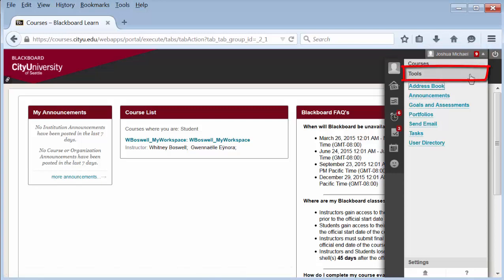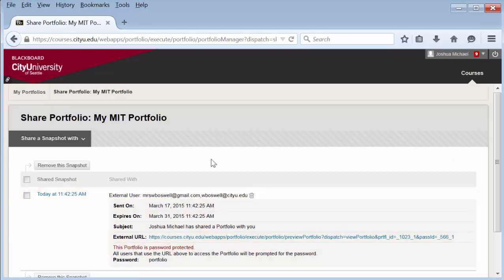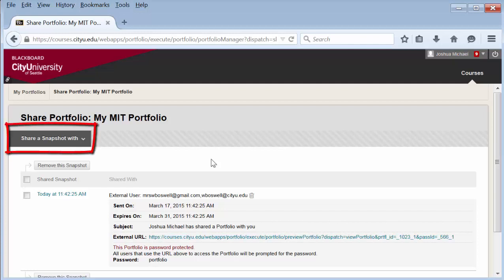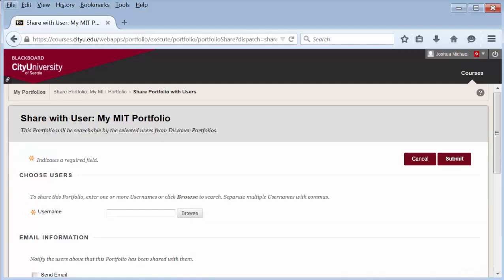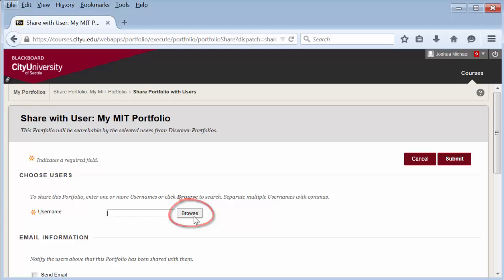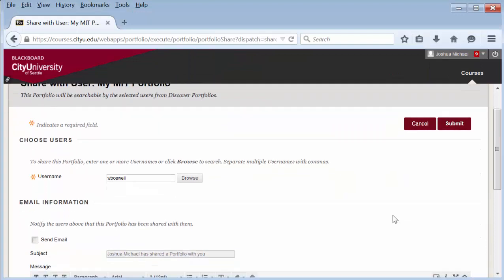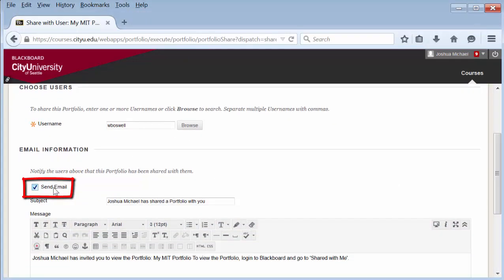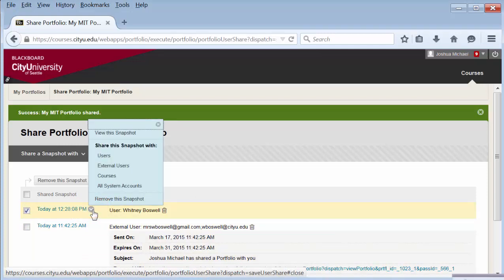Share Your Portfolio with a Blackboard User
This video shows you how to share your portfolio with a Blackboard User. If you cannot find their username in the directory, contact that user and have them change their settings or give you their username.

Narrated By: Whitney Boswell
Script & Editing By: Whitney Boswell